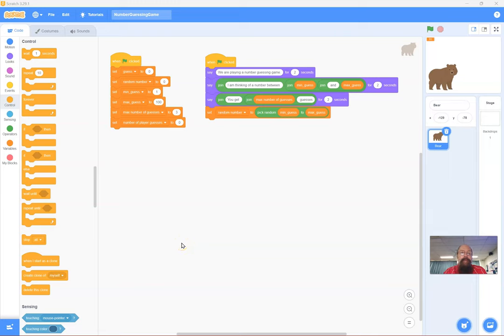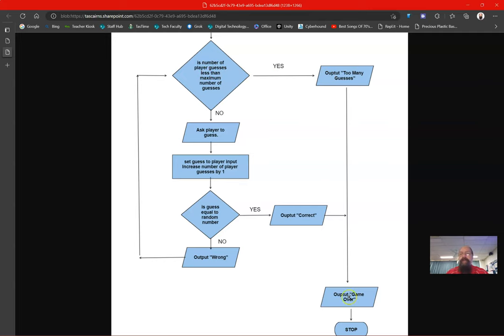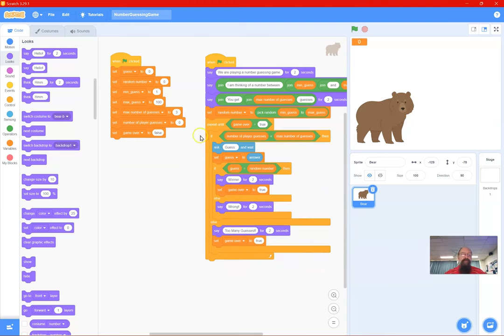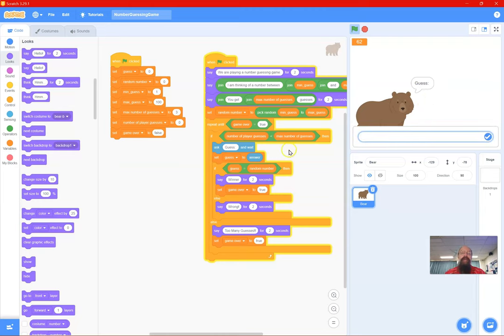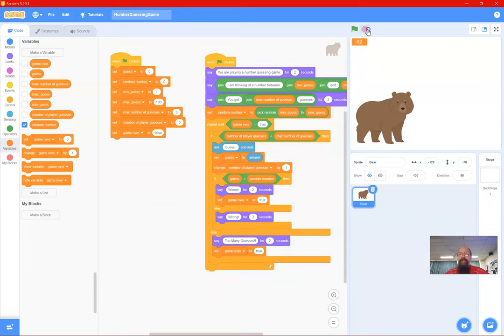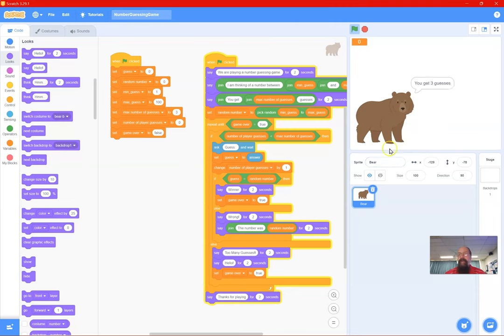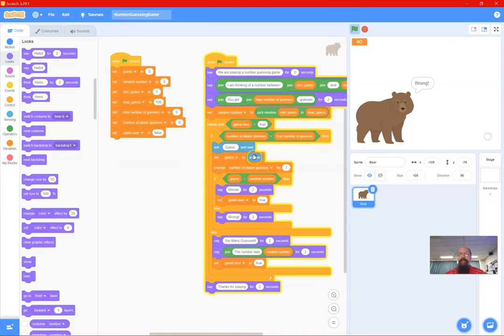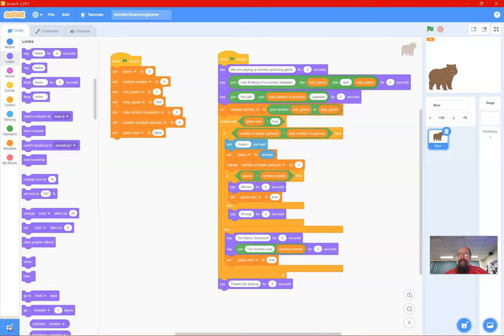02 number guessing game